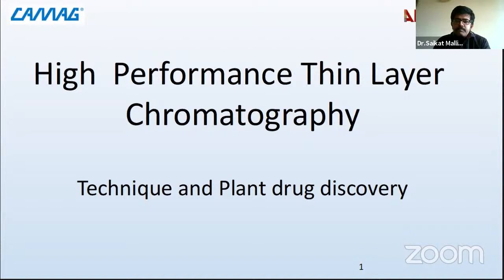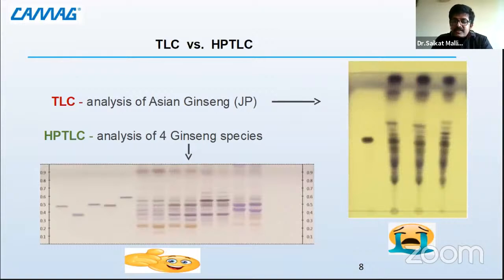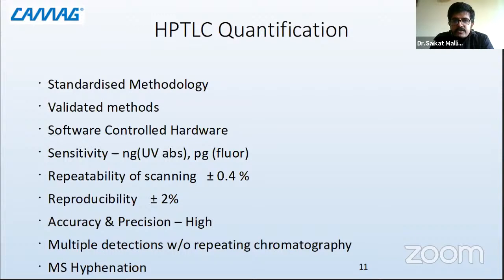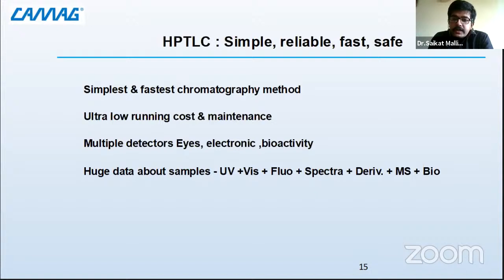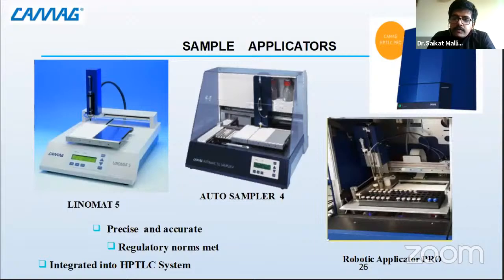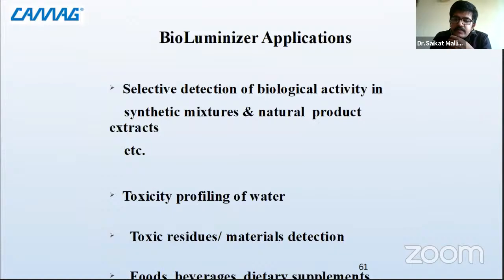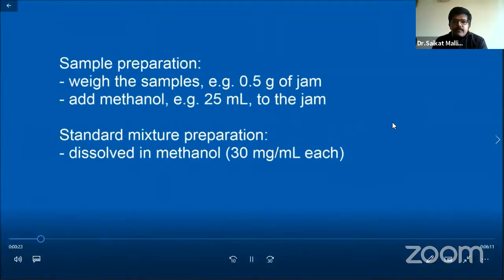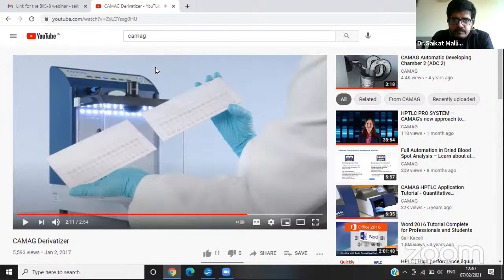BIIS-8,Day-14:Applications of HPTLC in Plant Drug Discovery- Dr. Saikat Mallick,Anchrom